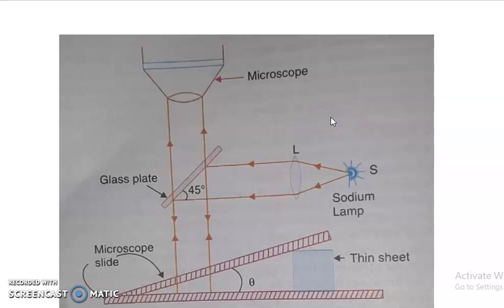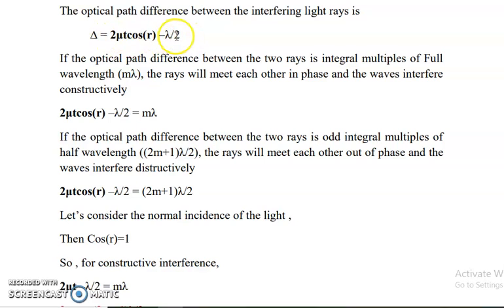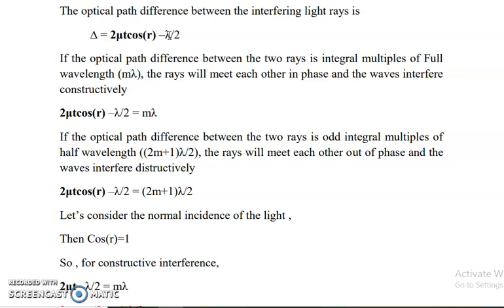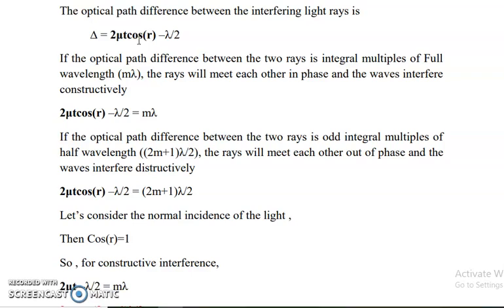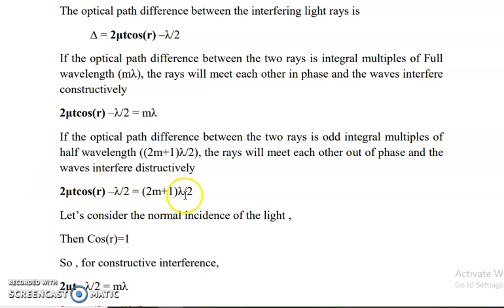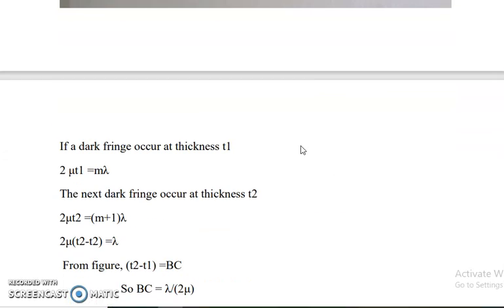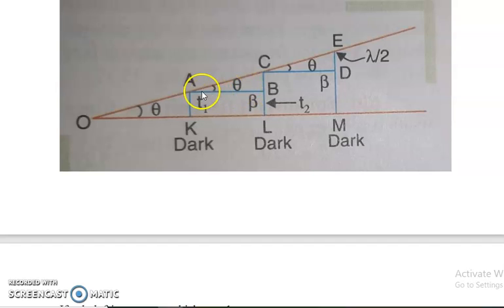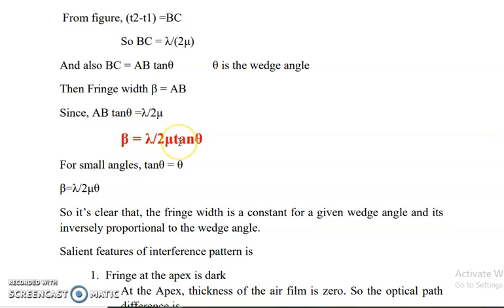Non Parallel reflecting surfaces - AIR WEDGE - Part 2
Interference pattern formation due to the reflection at two non parallel reflecting surfaces . Physical optics and modern optics - 5th semester B.Sc physics under university of calicut